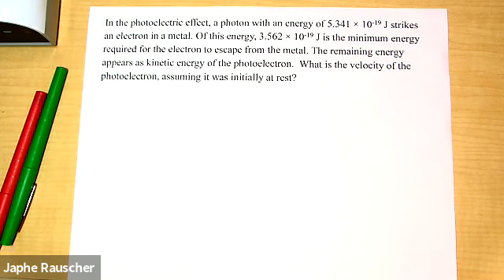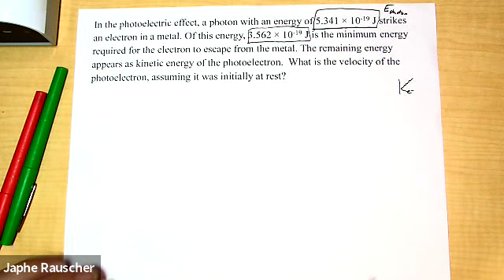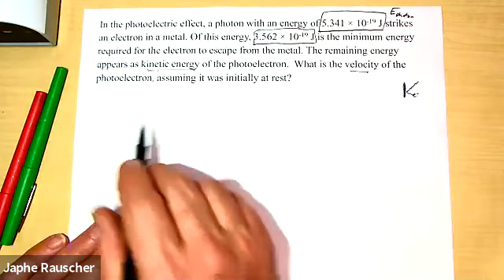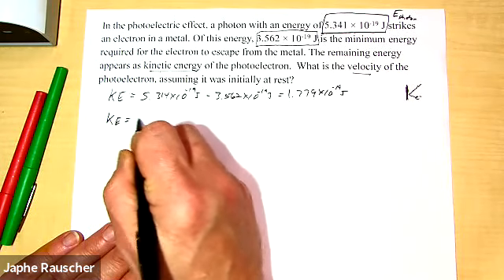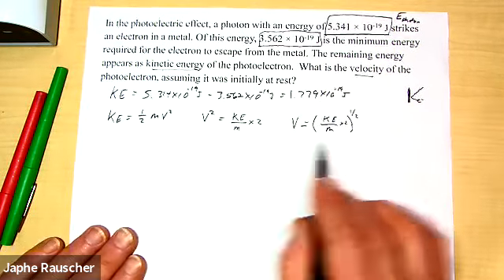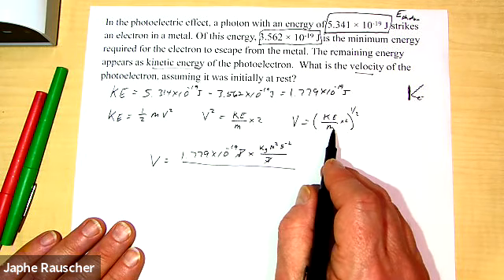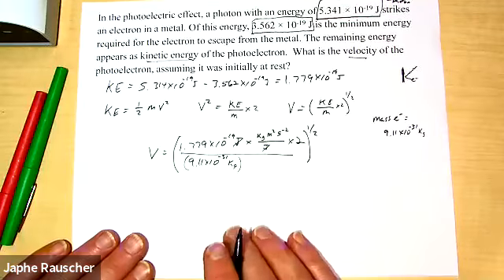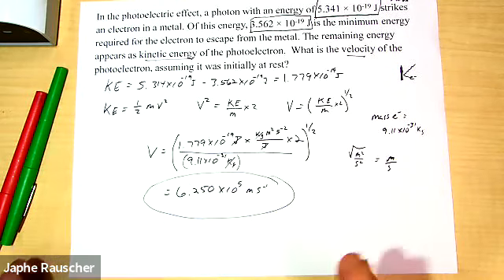Photoelectric effect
Given the energy of the photon and the energy to ionize the electron find the velocity of the electron.